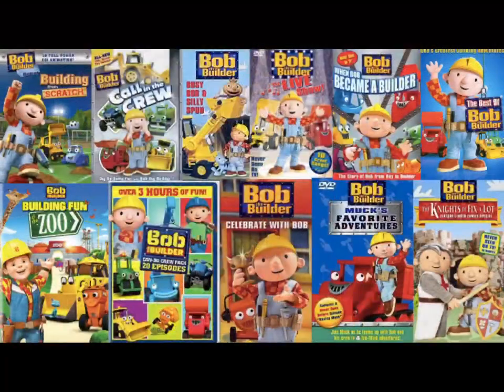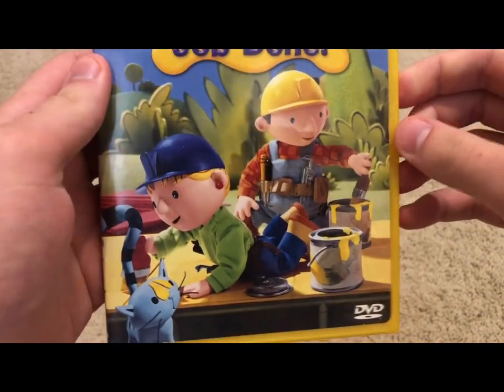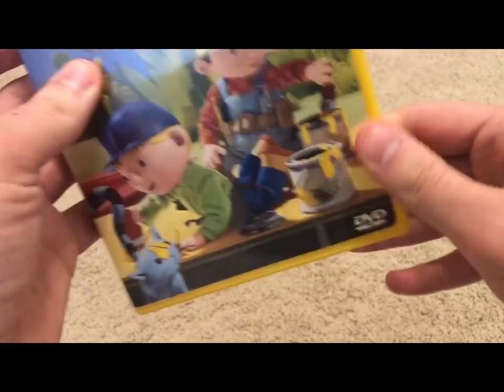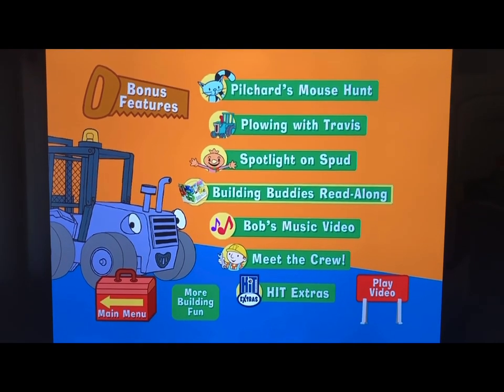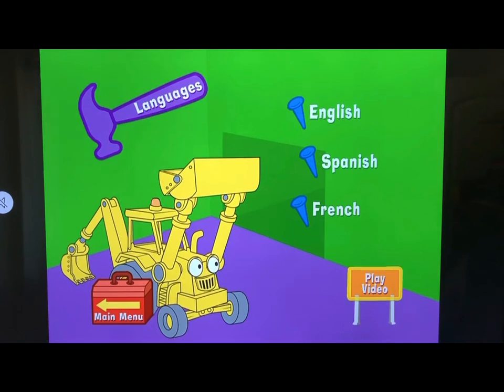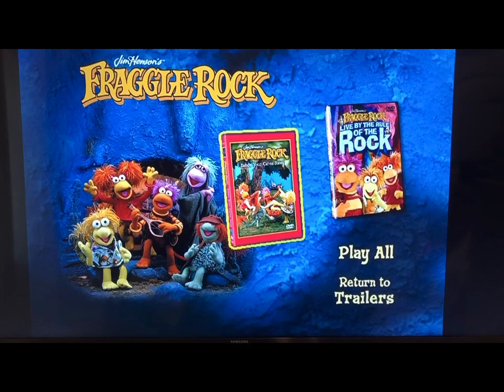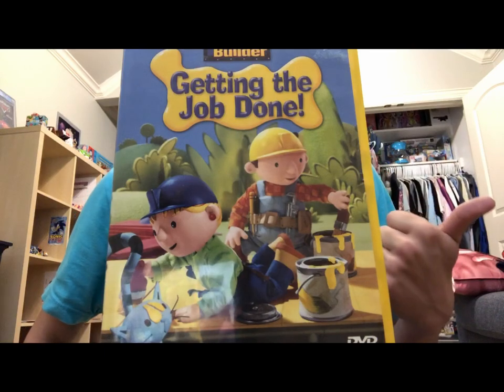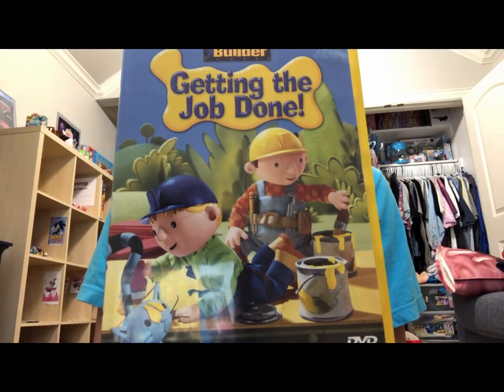Bob the Builder Home media Reviews Episode 24-Getting the job done!